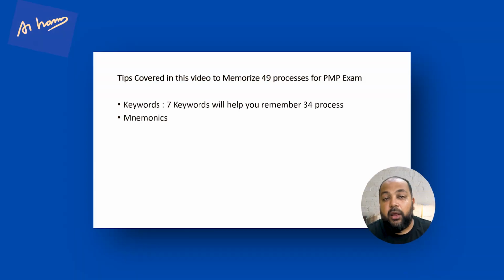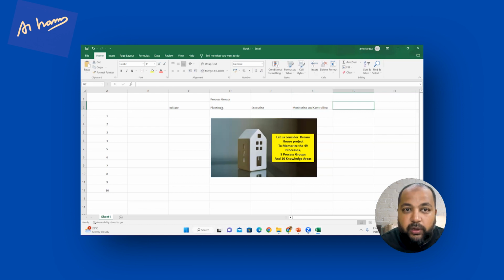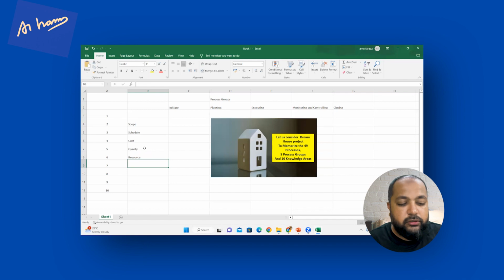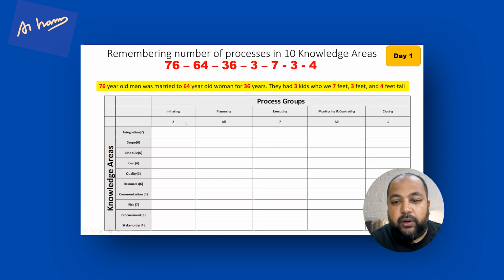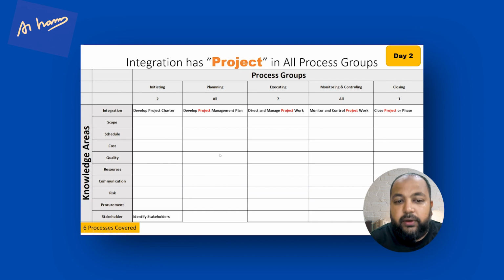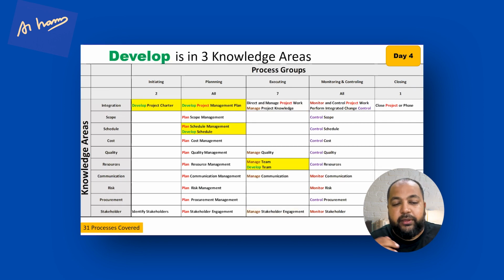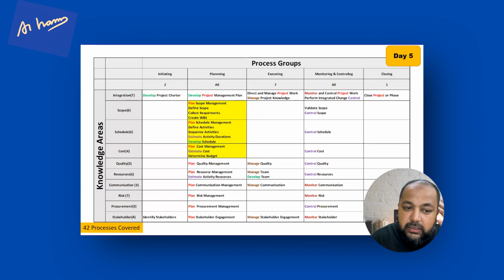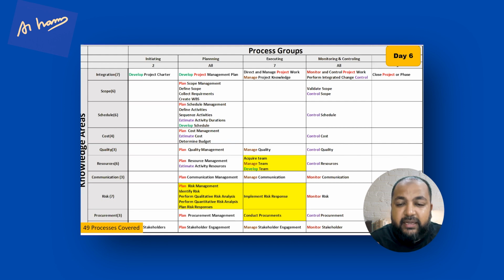How To Memorize 49 processes for PMP Exam with keywords mnemonics patterns | PMP Process chart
In this video you will learn how to memorize PMP process chart using keywords, patterns, mnemonics and logic. PMP Process chart from PMBOK 6th Edition

2023 updates:
Watch my 100+ Shorts on Youtube covering 100 important concepts with Keywords to pass PMP exam Playlist here:

Next best video to watch How to make the PMP process chart table in 6 to 7 mins